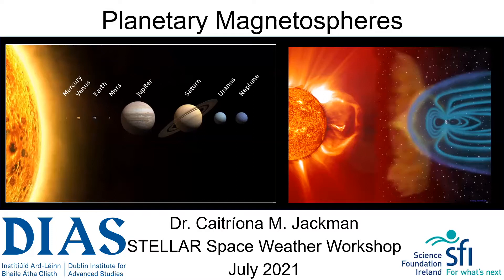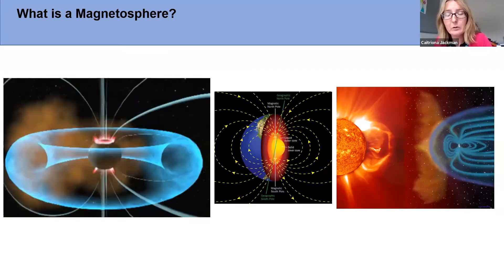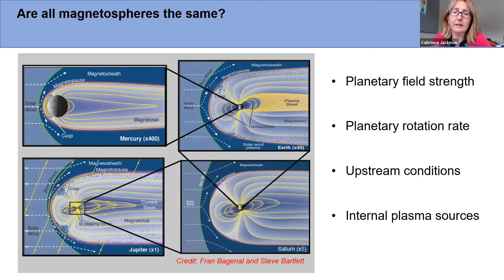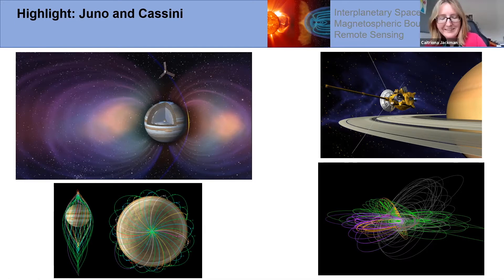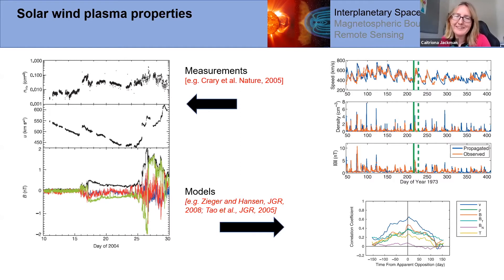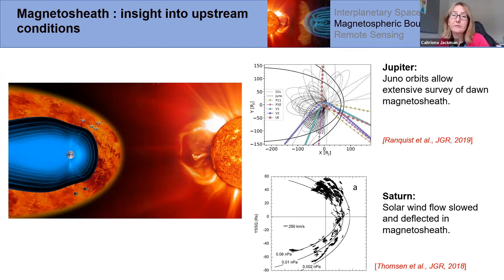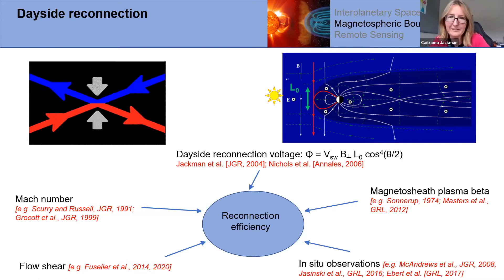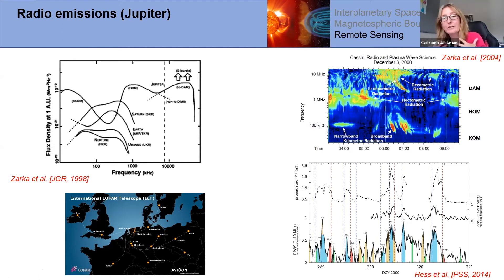STELLAR SWW: Planetary Magnetospheres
Prof Caitríona Jackman (DIAS) Planetary Magnetospheres Lecture at the STELLAR Space Weather Workshop in July 2021.

lofar.ie/stellar-sww

The STELLAR project has received funding from the European Union’s Horizon 2020 research and innovation programme under grant agreement No. 952439.